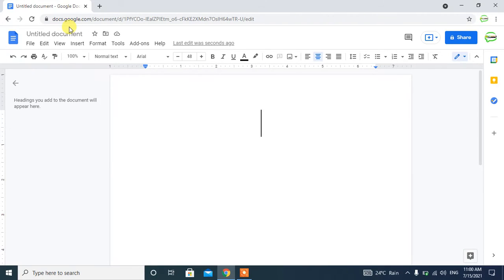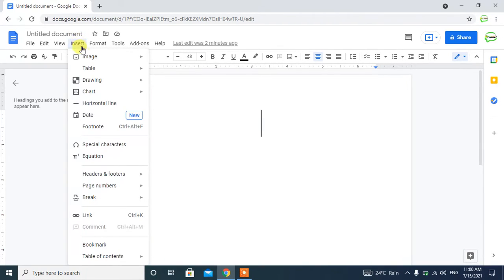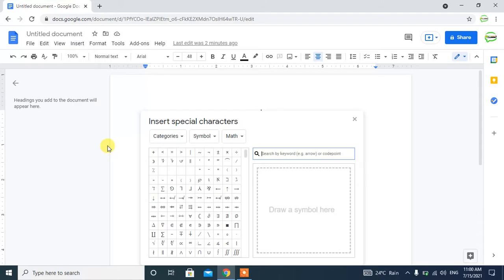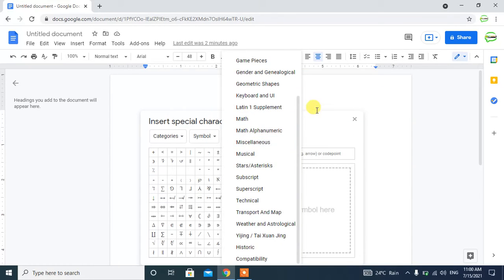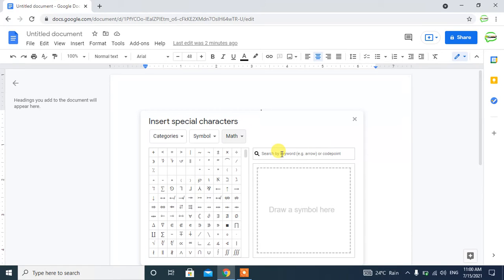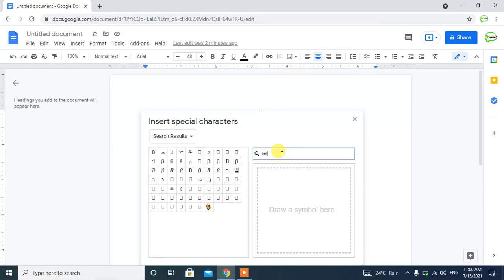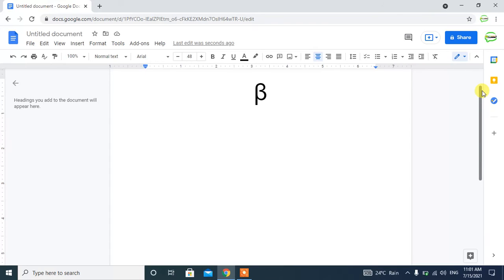How To Type Beta Symbol In Google Docs | Write Beta Sign in Docs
this tutorial of Google dogs shows how to type beta symbol in Google Docs. after watching this video you will be able to type beta in Google Docs